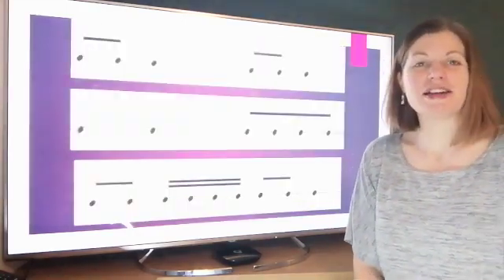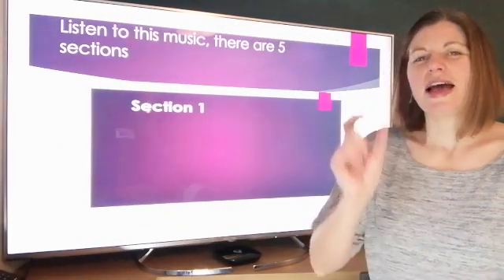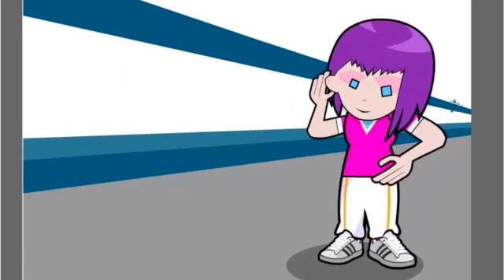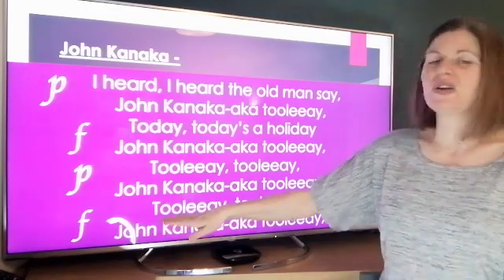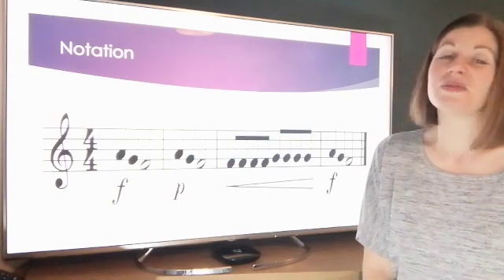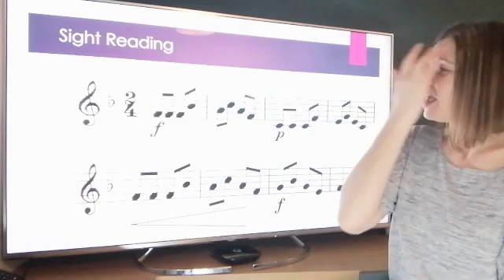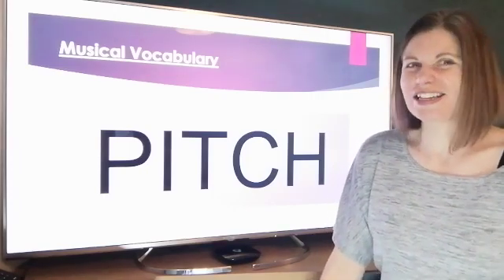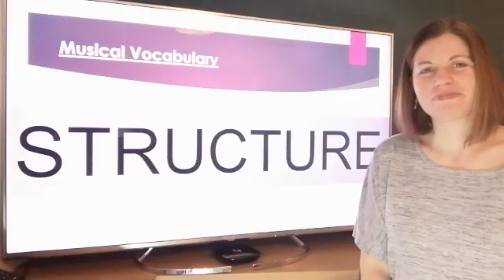Mrs Sewells Music Lesson 9 dynamics